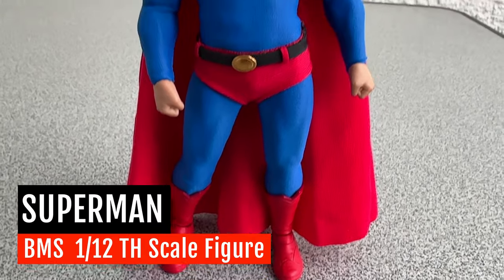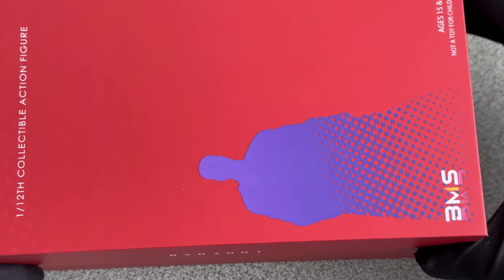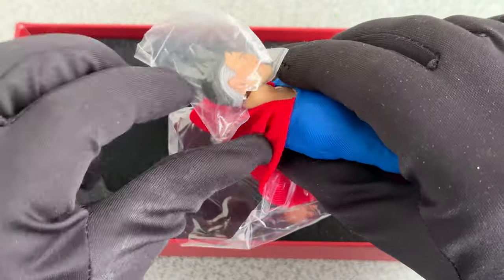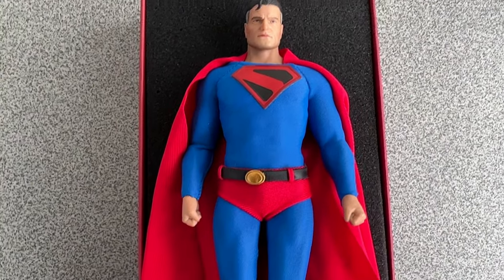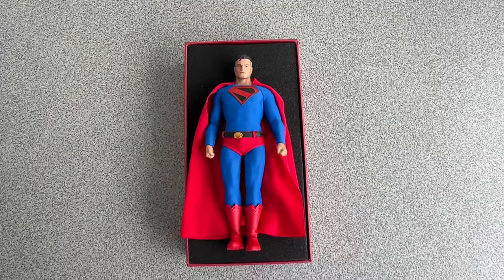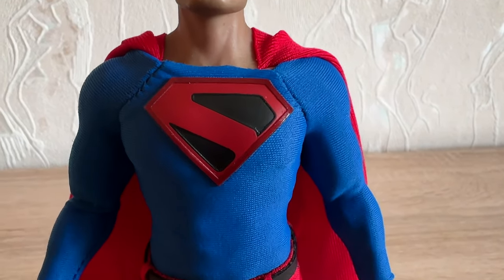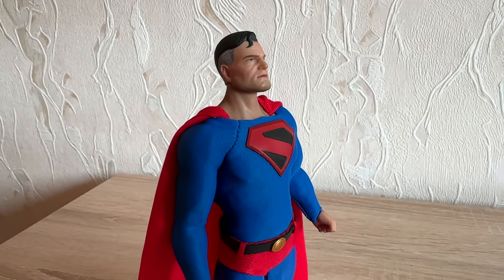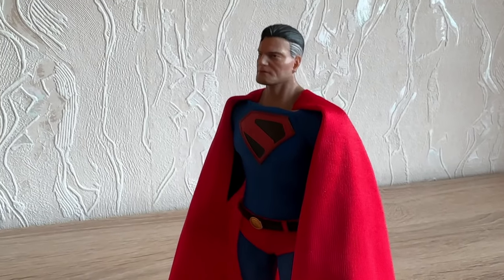Kingdom Come Superman - 1/12th Action Figure by BMS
If you would ask me about my favourite comic book of all time
I would tell you right away it is Kingdom Come.

Kingdom Come was a four-issue comic book limited series published by DC Comics in 1996.
It was written by Mark Waid and illustrated by Alex Ross.

The four books tell the story of alternate future of the DC Universe where a new generation of superheroes has emerged.
But these new heroes  are increasingly violent and amoral, causing concern among the older heroes who have retired from active duty.

The story is told through the eyes of a retired Superman who returns to action after years of self-imposed exile.
Superman choose to resign when the public preferred heroes who actually kill the villains.